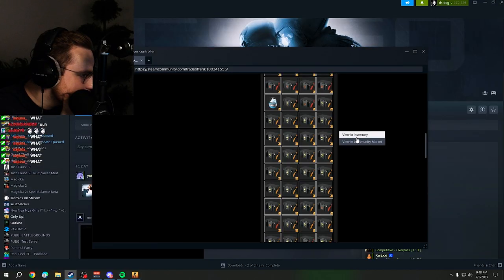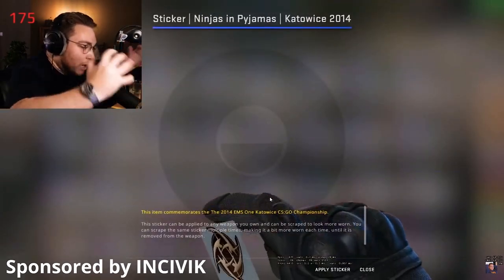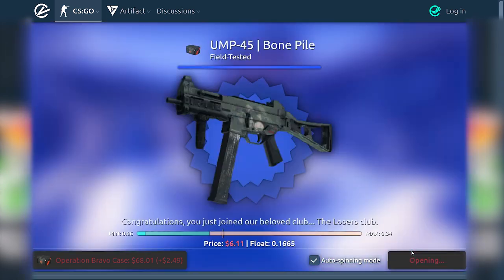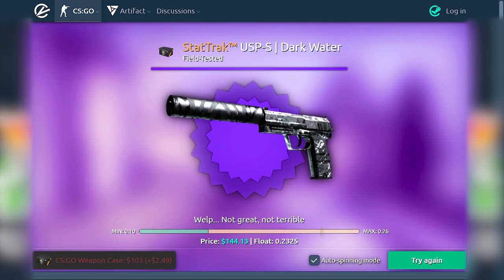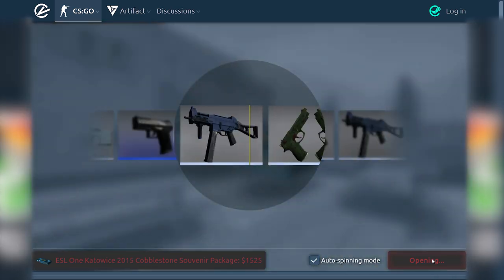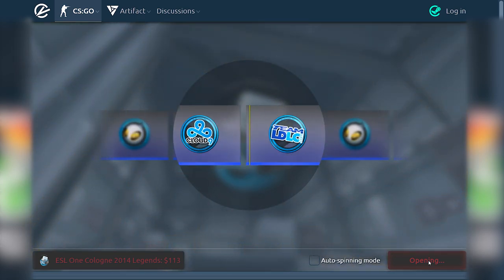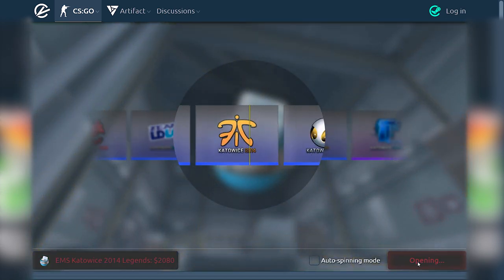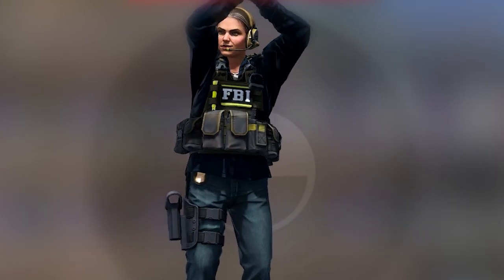Predicting OhnePixels 120K CASE OPENING! (went wrong)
ohnePixel will open 120k on Friday! I predicted the outcome!